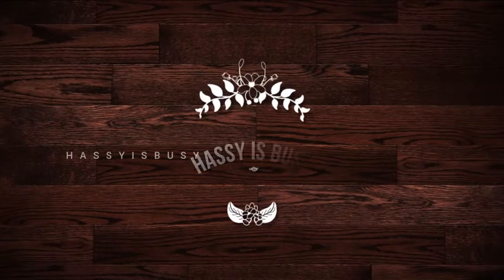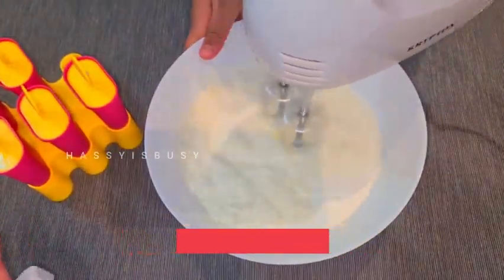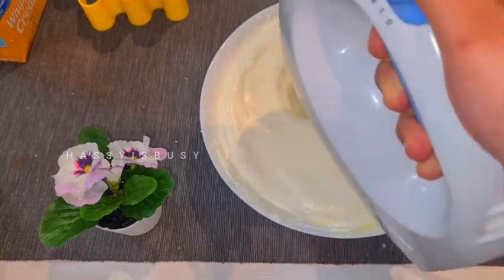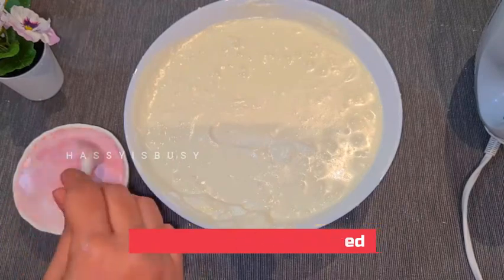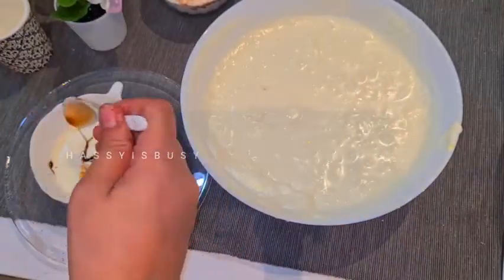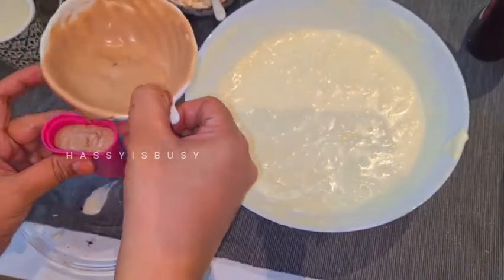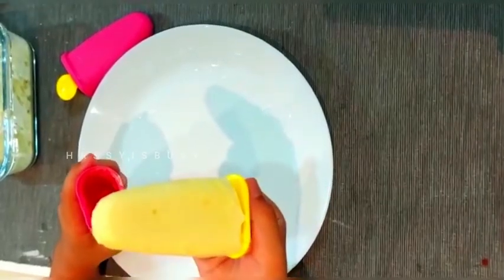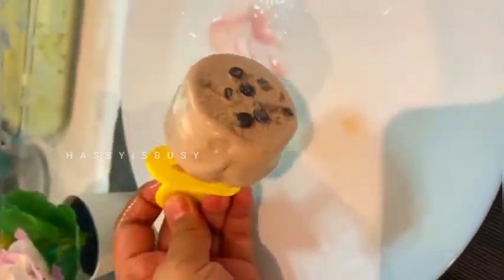4 Flavours of Ice Cream | Easy Homemade Ice cream Recipe [only 2 Ingredients]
Follow this easy recipe to learn how to make homemade flavoured ice creams with no preservatives and no added color. All you need is just 2 Ingredients. No ice cream machine needed and no special equipment needed.  This homemade ice cream recipe is also eggless.  The result is creamy, smooth and rich homemade ice cream!
You can add any flavours of your choice and make them more colorful.
I have made
1.Vanilla Ice cream
2.Mango Ice cream
3.Strawberry Ice Cream
4.Chocolate Ice cream.
Try this and enjoy the Summer with this refreshing and easy to make Ice creams.